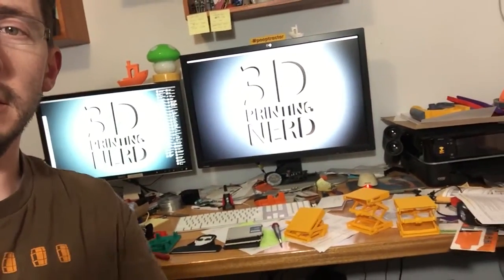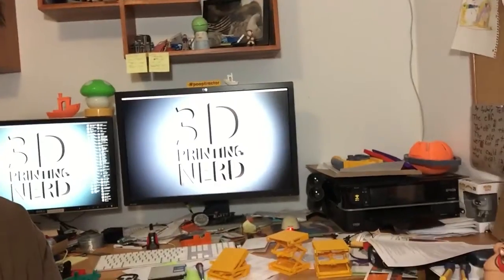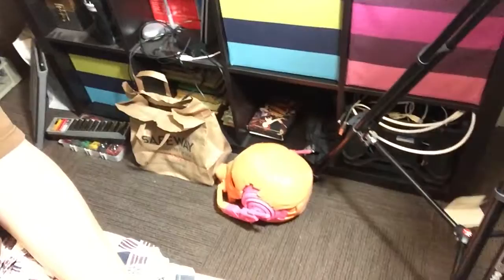Behind the Scenes of 3D Printing Nerd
I get asked how I film my videos and what I film them with. I go into detail in this video! I use a Canon VIXIA HFG10 and a Sennheiser G2 lav mic for the recording. I process the footage in Adobe Premiere and Adobe After Effects.